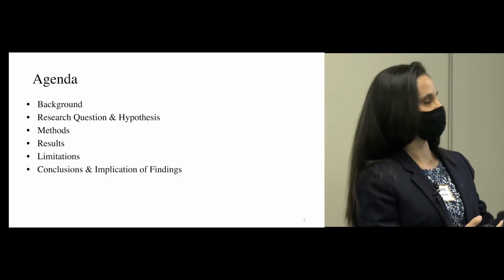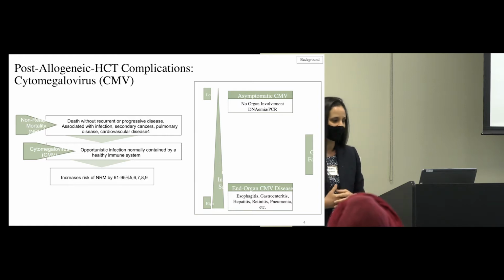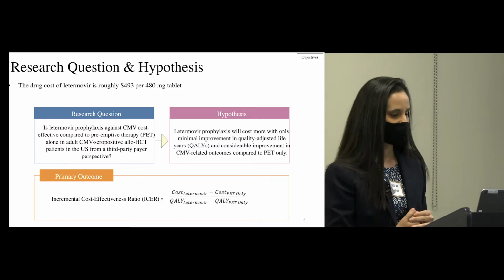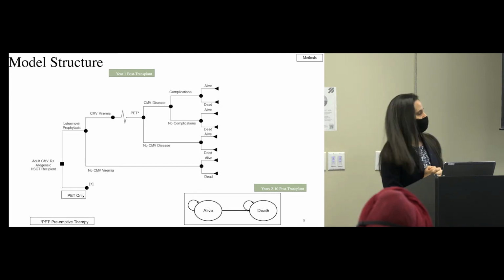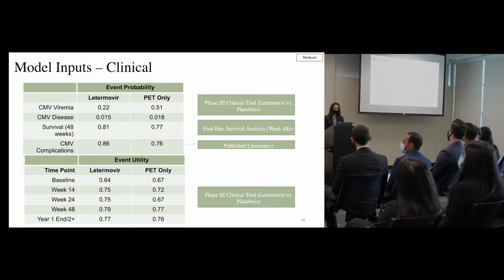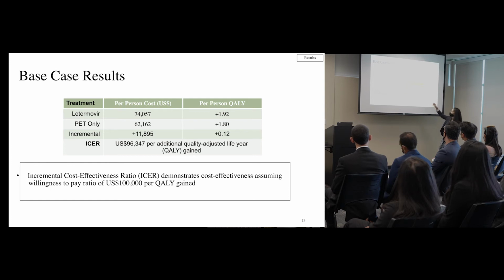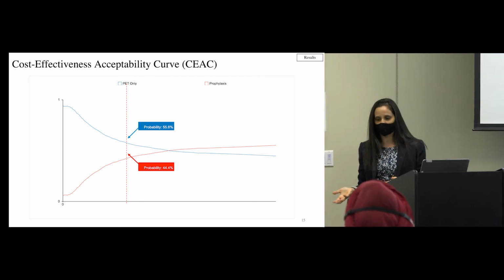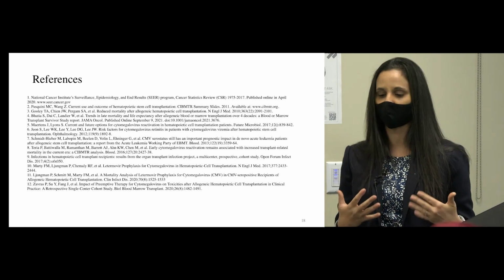Cost-Effectiveness of Letermovir Prophylaxis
Clinical Research Independent Study Presenter Aryana Sepassi, PharmD shares her oral presentation at UC San Diego’s Third Annual Clinical Research Symposium held on March 2, 2022.  Aryana discusses the cost-effectiveness of Letermovir Prophylaxis in seropositive post-allogeneic hematopoietic stem cell transplant patients in the United States.

UC San Diego’s Annual Clinical Research Symposium grants students the opportunity to share their findings on forefront public health issues including cancer, gastroenterology, infectious disease, tobacco, vascular disease, mental health, cardiology, and more.

Learn more about our Clinical Research Masters Degree Program by visiting our